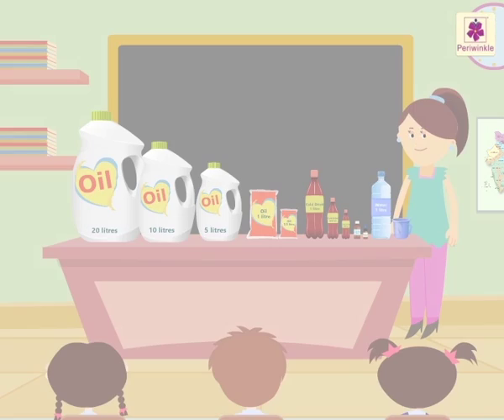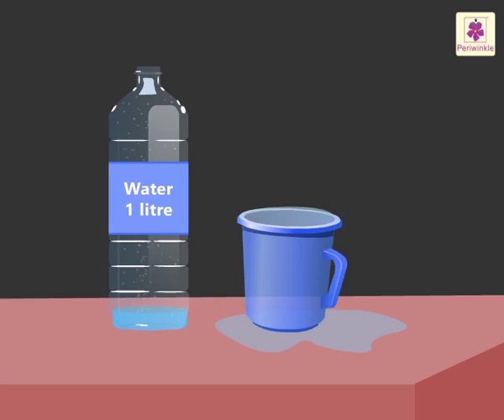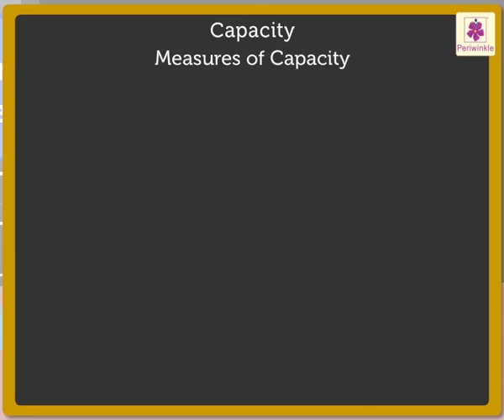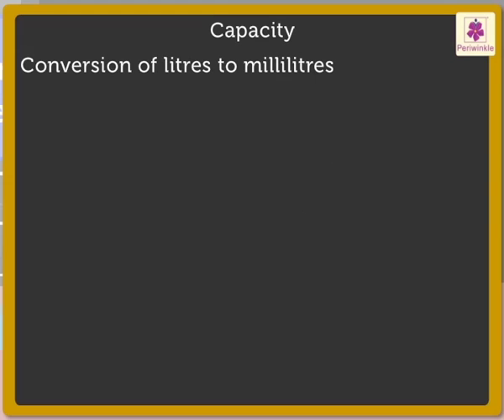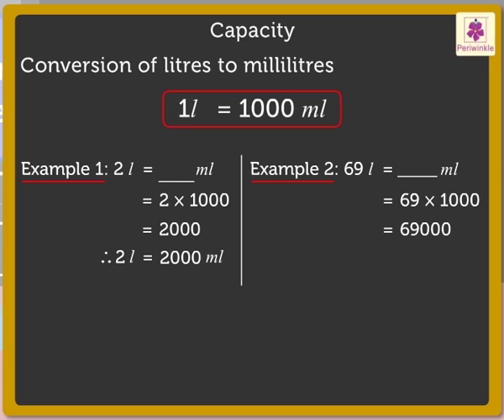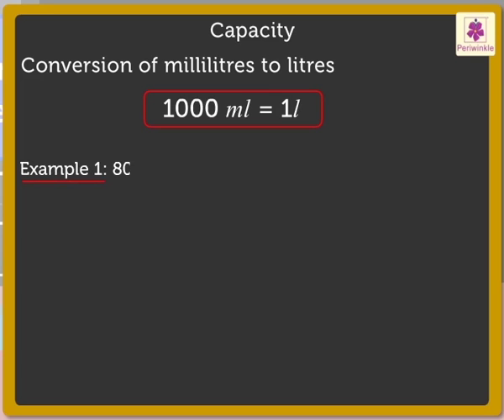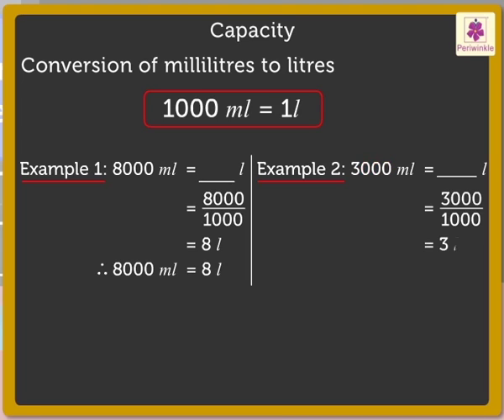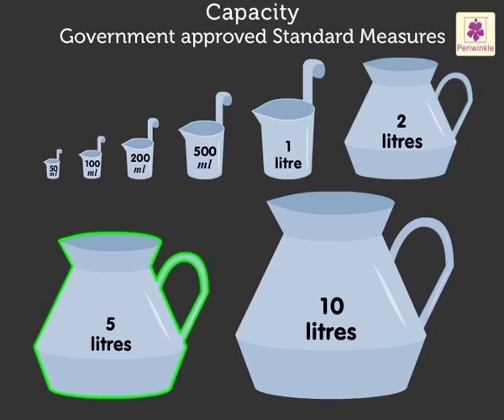Capacity Units And Their Conversion | Maths For Kids | Periwinkle